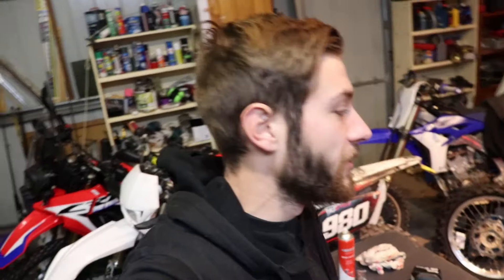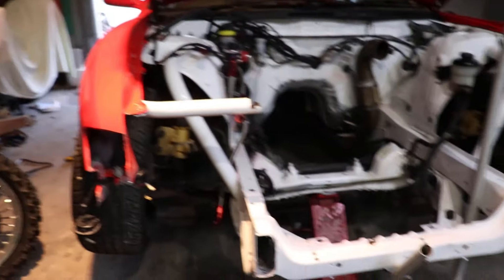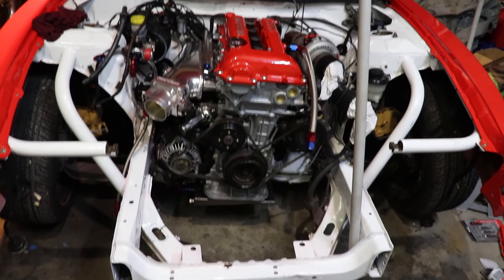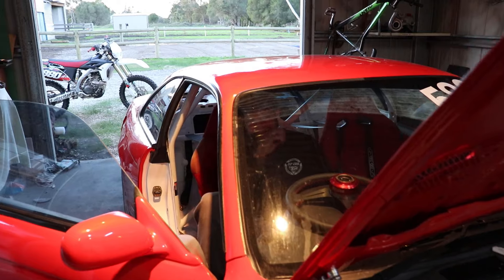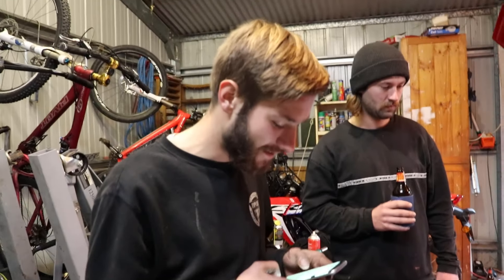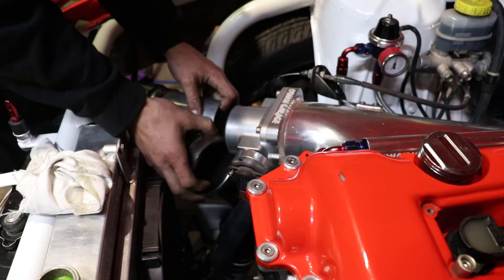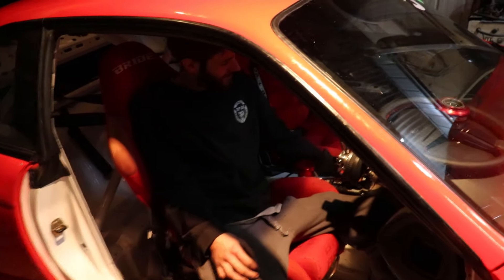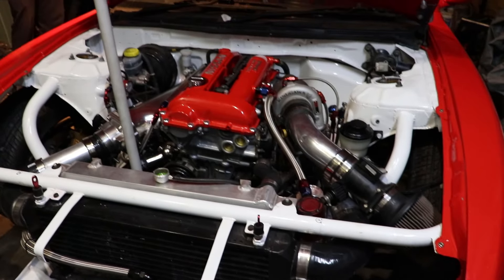FORGED SR20 S14 FIRST START!!!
I finally get the motor back in the car and push the button. This is the first motor ive ever built and have learnt a lot along the way. Doing skids again is so close i can taste it